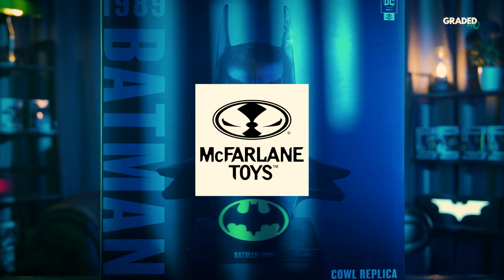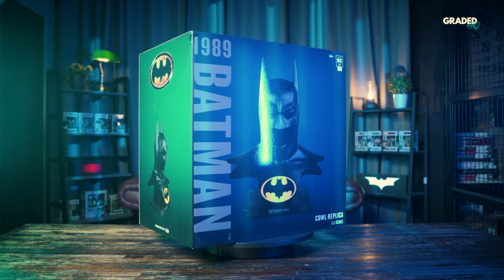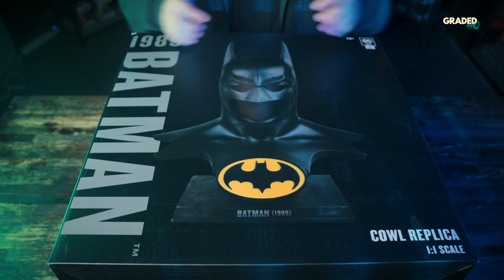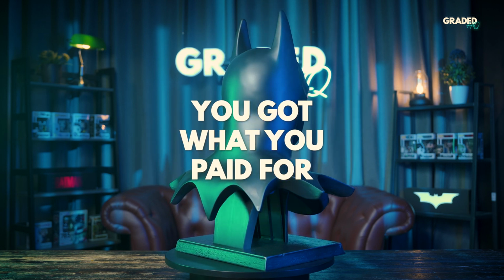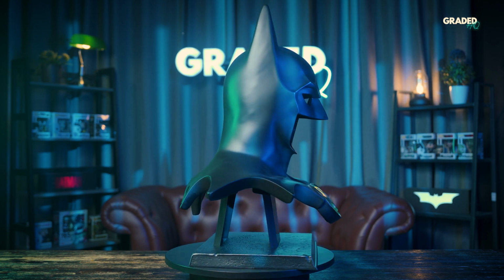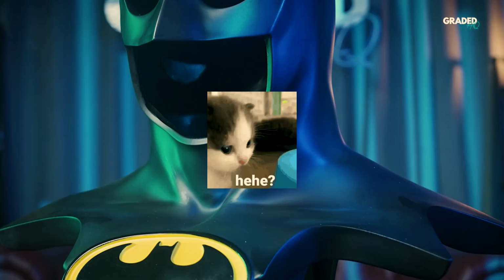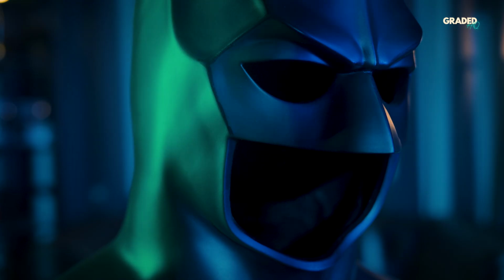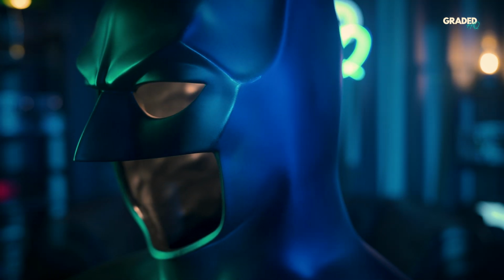McFarlane Toys Batman (1989) 1:1 Replica Cowl | Unboxing, Review, Graded | Episode 19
In this episode, we are gonna UNBOX, REVIEW, and GRADE this 1:1 1989 Batman Replica Cowl by McFarlane Toys. Alot of people are complaining about the inaccuracies of the piece and comparing it to other cowls in the market that are 4x the price. To those people I gotta say...Daddy Chill!

Check out this unboxing, review, and graded piece from  @mcfarlane_toys_official  McFarlane Toys.

Purchased:
MG Collectibles and Toys: Bldg 7, Unit 202 Parqal Mall Diosdado Macapagal Blvd, Parañaque, Philippines
My name is Prof G, and I am a statue collector and toy collector from the Philippines. After so many years of collecting these statues and figures, I decided to unbox them all and give them a GRADE at the end of each video. Thank you, have fun, and you know what? It is a good time to be a collector. Kinda.